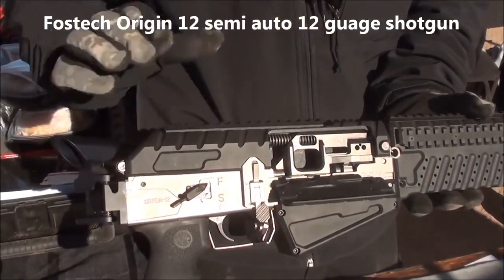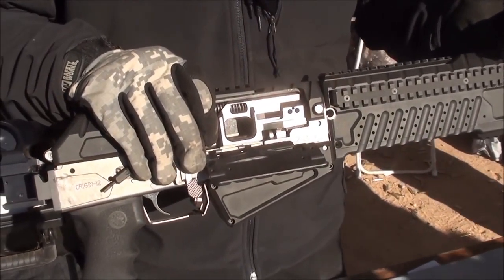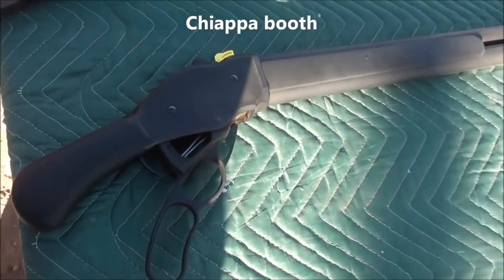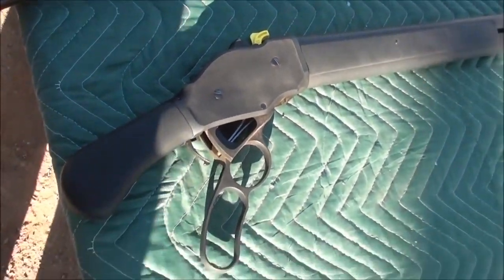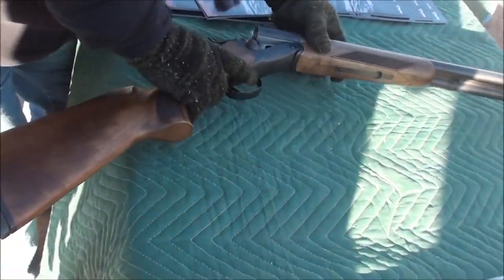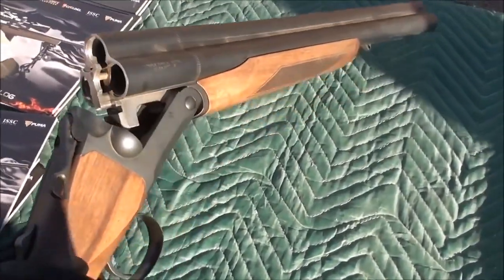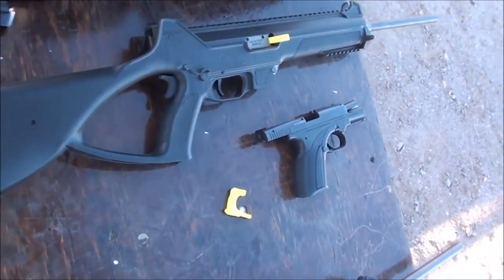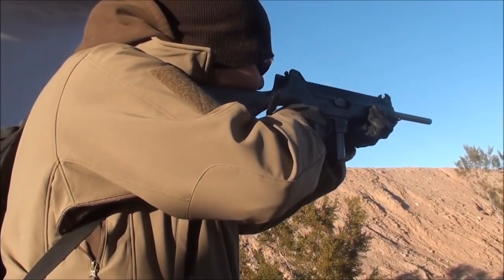Shot Show media day at the range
Industry day at the range in Las Vegas NV. We get to shoot all kinds of new guns coming to market for the new year. Free bullets!

DJI Osmo Pocket 3 creator combo (absolute game changer for compact HD quick filming)

GoPro Hero 12 black (horizon lock is impressive)

3rd channel - Mixflip Extra - This is my behind the scenes backup channel. I voice opinions, talk about world events...whatever sparks my interest.

4th channel - Check This Out (totally random video postings until I figure out what to do with it)